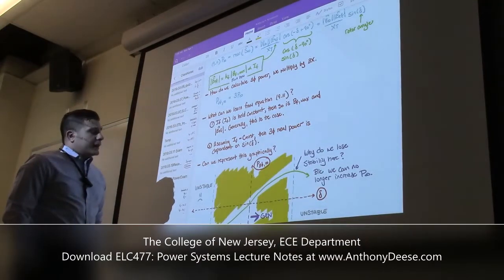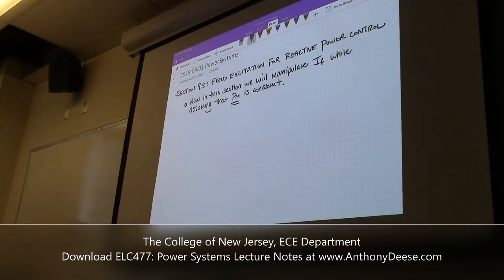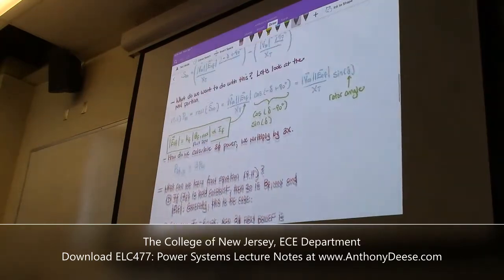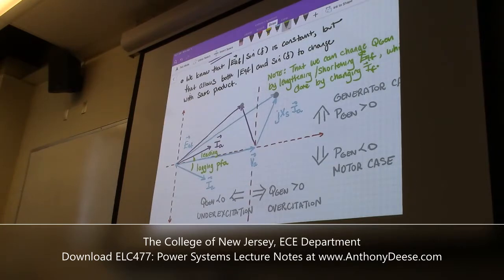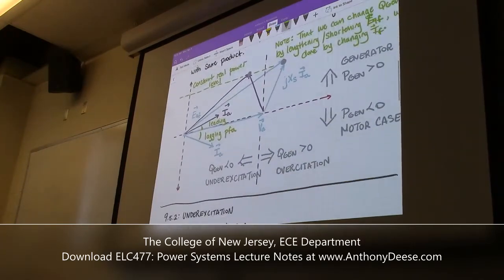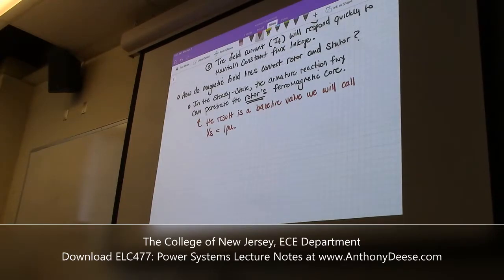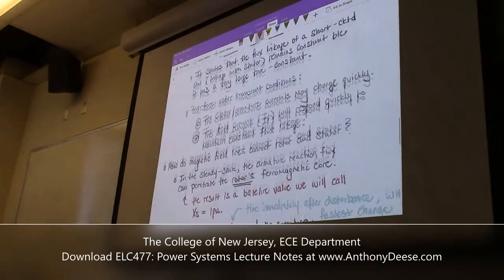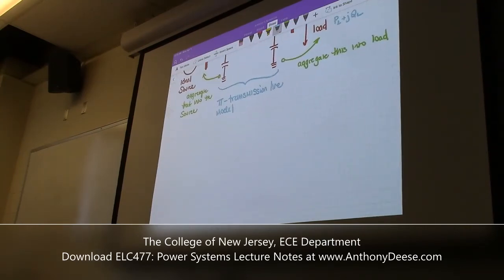ELC477: Power Systems Lecture #10 on Reactive Power Control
Chapter #9 Topics Covered: 1) reactive power control for synchronous machines, 2) over vs. underexcitation.

April 01, 2019: Lecture #10 from ELC477/Power Systems and Renewability course at The College of New Jersey.  Presented by Dr. Anthony Deese, Associate Professor of ECE and Department Chair.